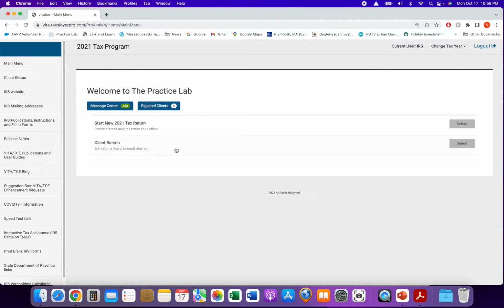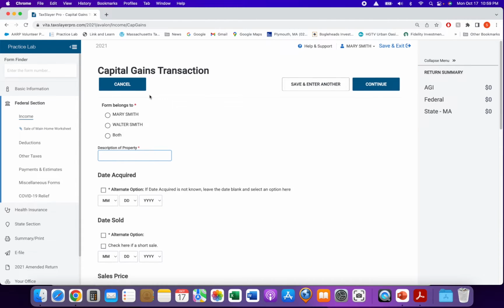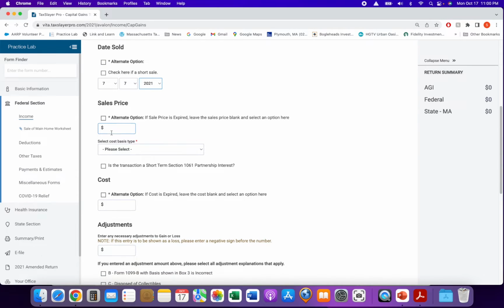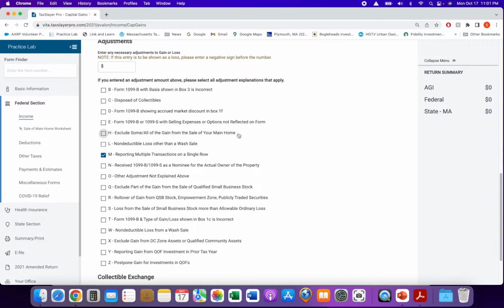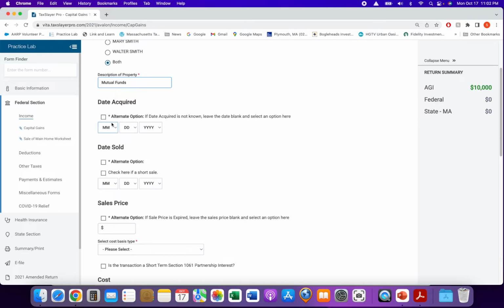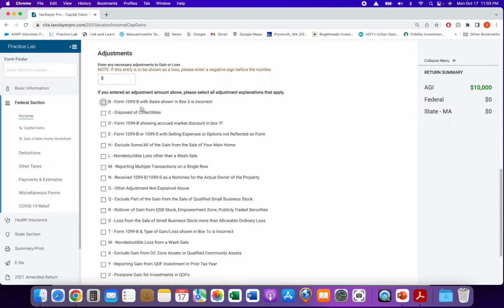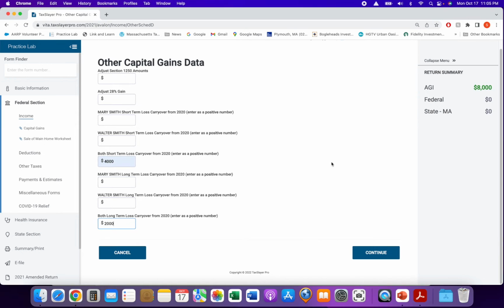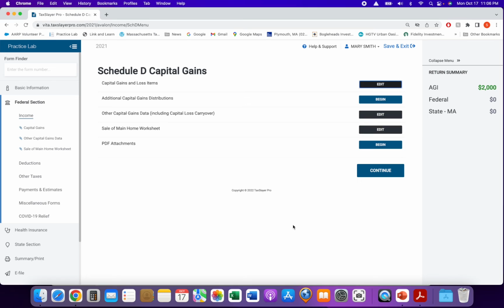Demo Capital Gains and Losses 10 18 2022